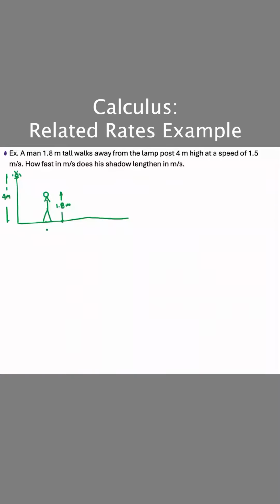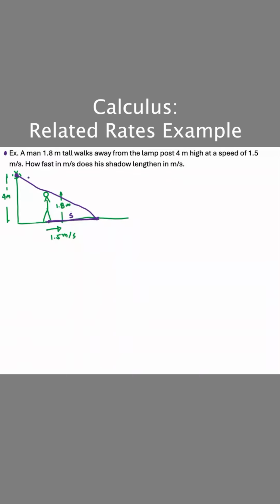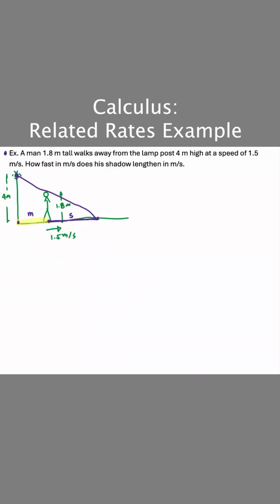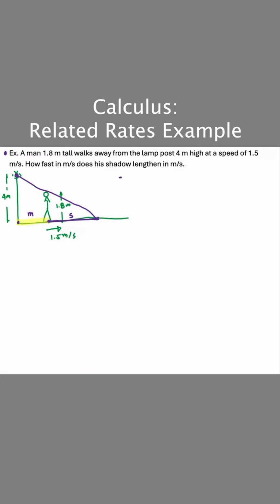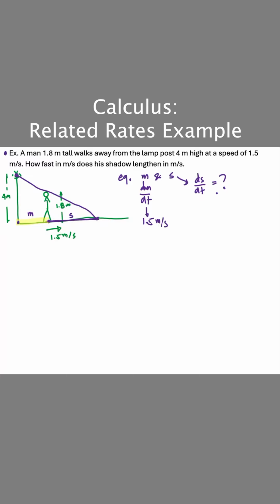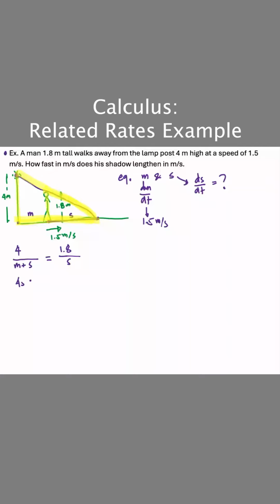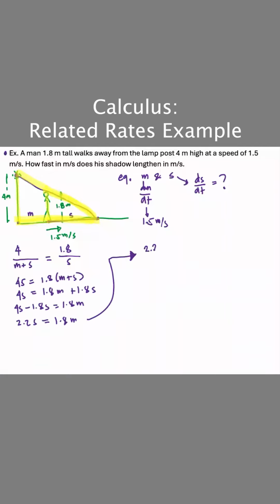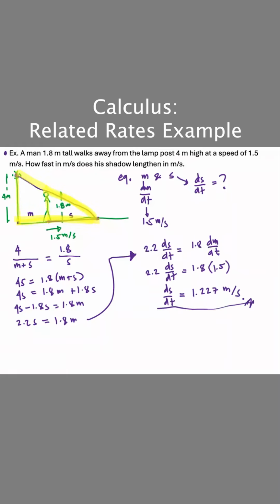Calculus Related Rates Example Solved